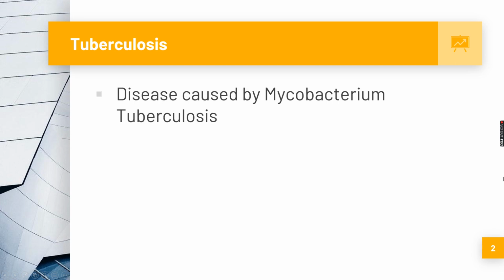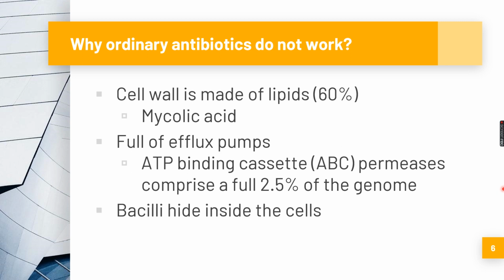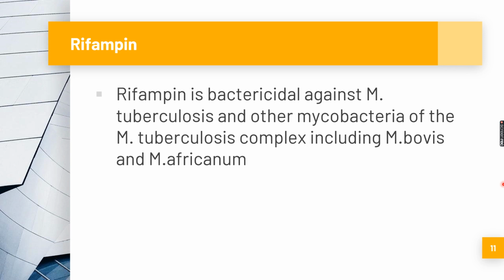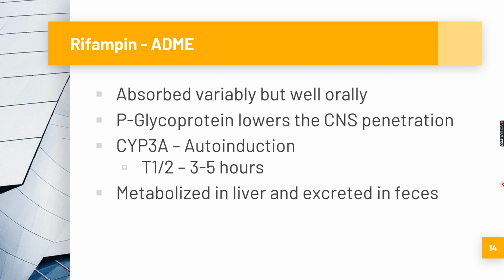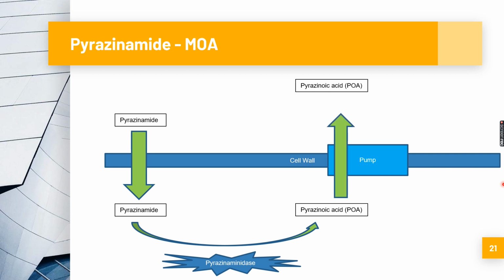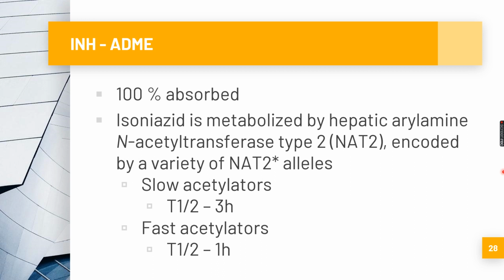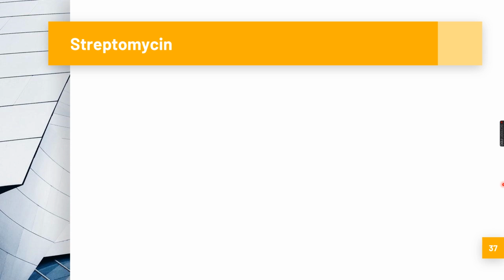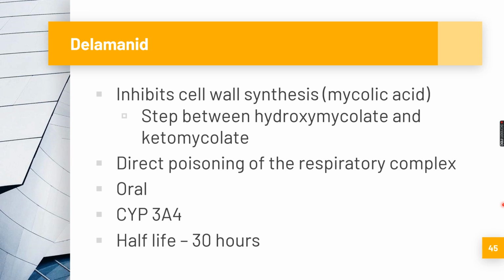Drugs used in Tuberculosis